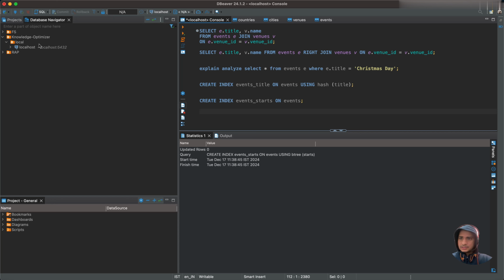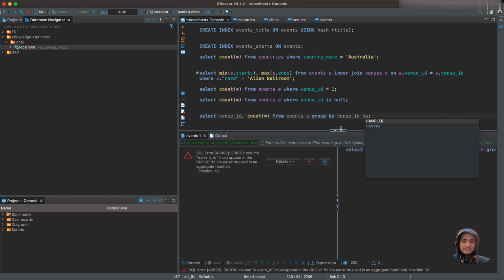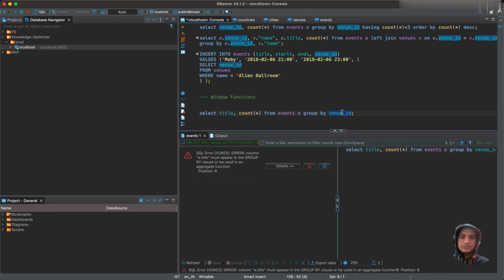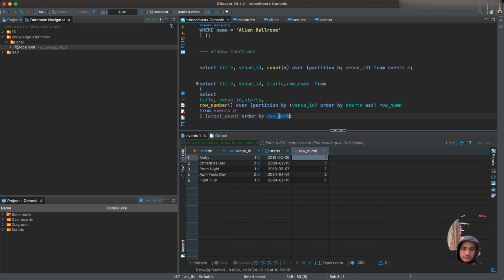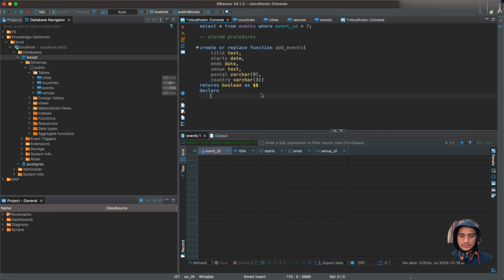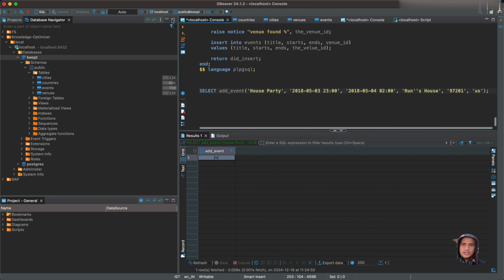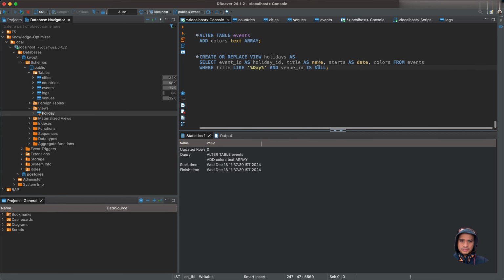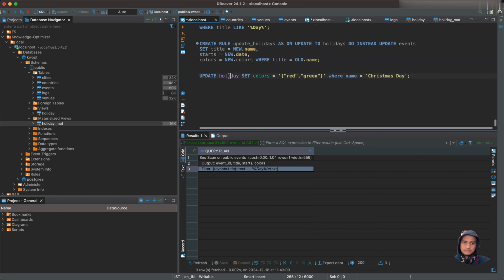PostgreSQL 2 Advanced Queries, Code, and Rules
In this video, you'll learn:

  - How to write advanced SQL queries to tackle complex data retrieval scenarios.
  - Techniques for using subqueries, joins, and window functions to optimize your queries.
  - The power of PostgreSQL rules, how they work, and how to use them for automation and data manipulation.
  - Best practices for optimizing query performance and tuning large databases.

Key Topics Covered:

  - Advanced SQL Query Techniques
  - Working with Subqueries & Common Table Expressions (CTEs)
  - Leveraging Window Functions and Aggregate Functions
  - Introduction to PostgreSQL Rules (Triggers, Actions, and Conditions)
  - Query Optimization & Performance Tuning

Resources:

    PostgreSQL Official Documentation
    Seven Databases in Seven Weeks by Eric Redmond, Jim R. Wilson, and Luc Perkins